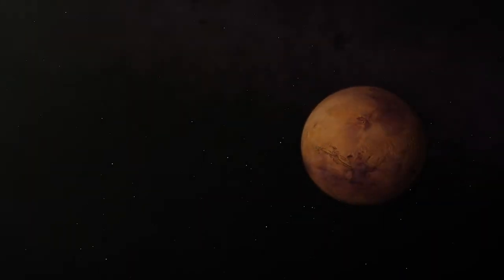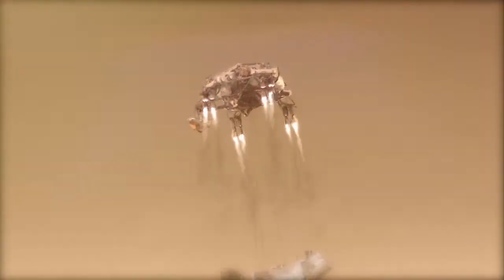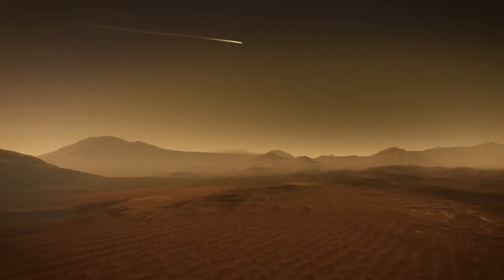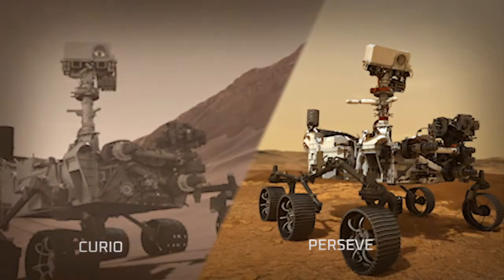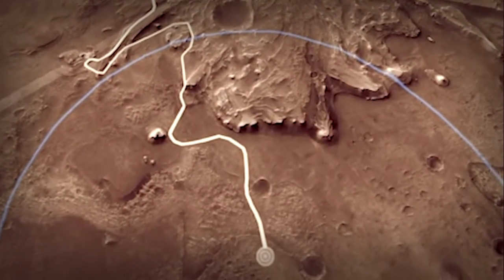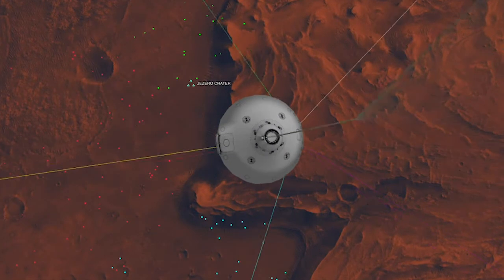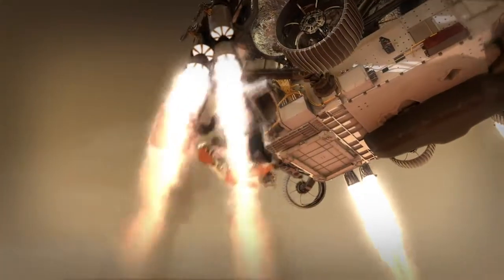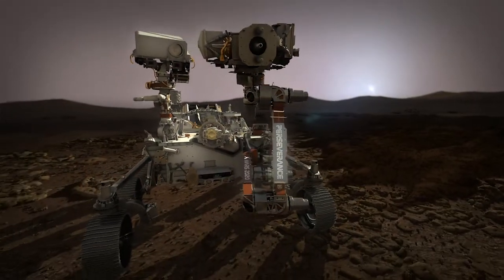How We Should Enter Mars | A Rover's POV